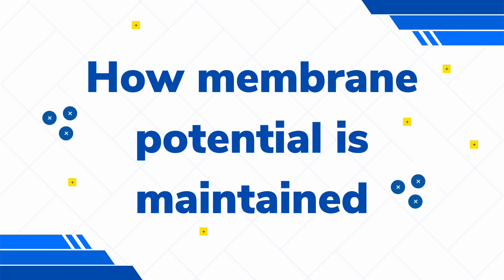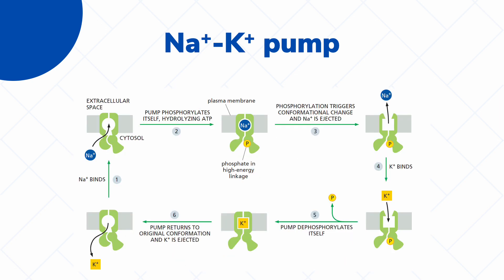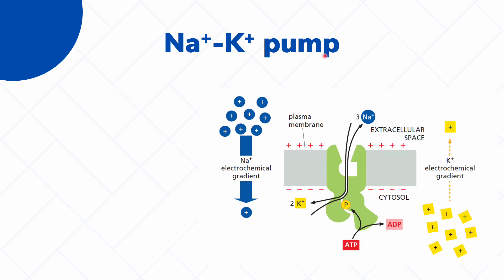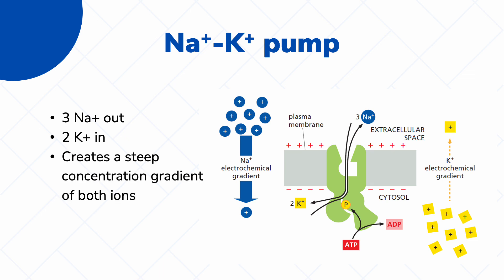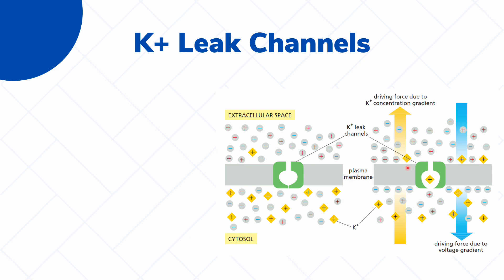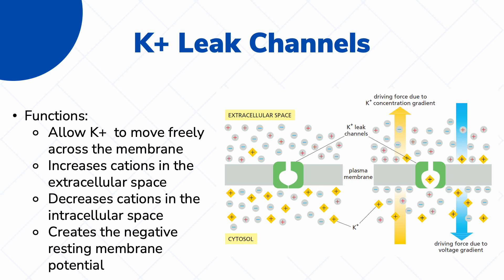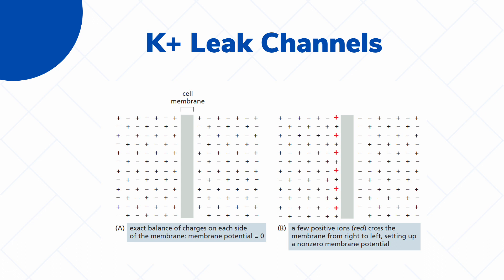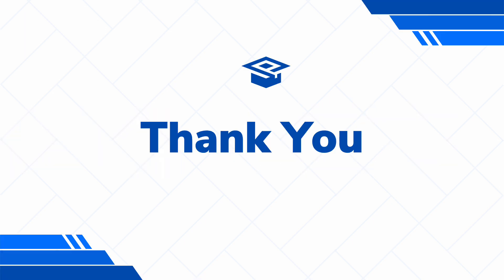How membrane potential is maintained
In this video, we talk about how the cell's negative membrane potential is maintained.